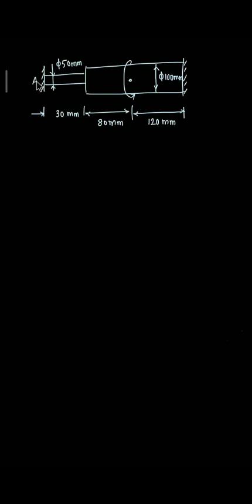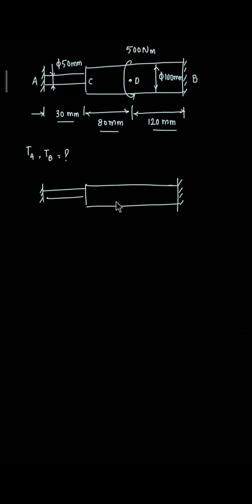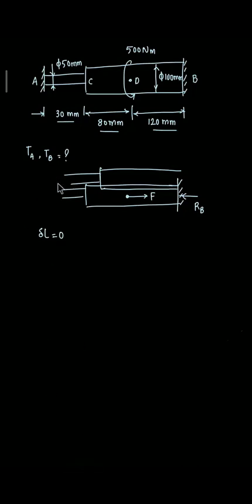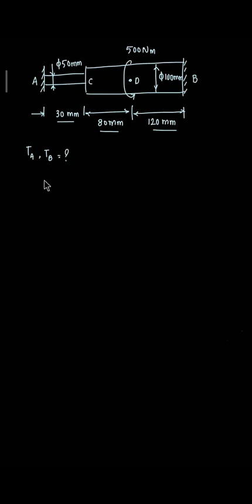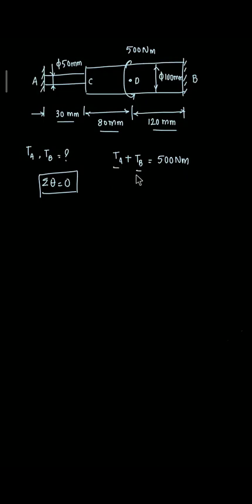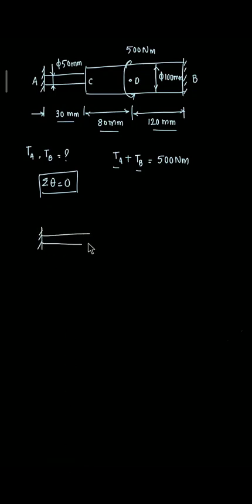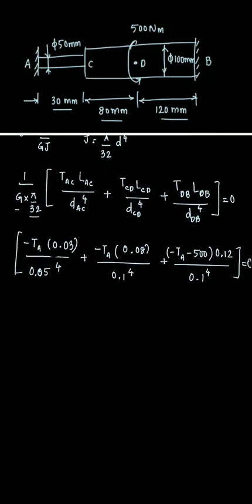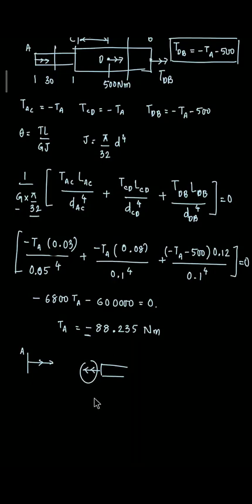How to solve Torque or Twisting moment in compound shaft problem in easy way | Viewd Mechanical |SOM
Many people find difficult solving the twisting moment problems and it becomes tough when there is a compound shaft. This video shows how to solve Twisting Moment or Torque problems easily with an anology of Longitudinal force in bar fixed at both ends.